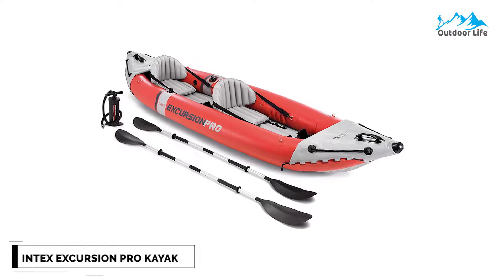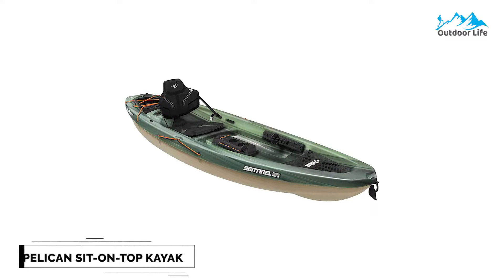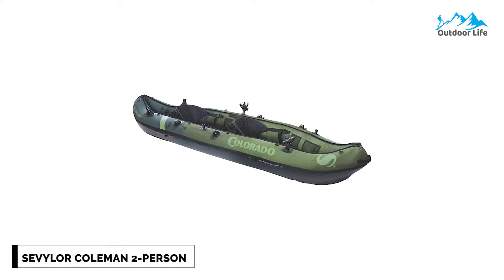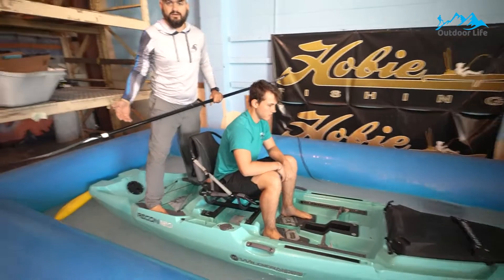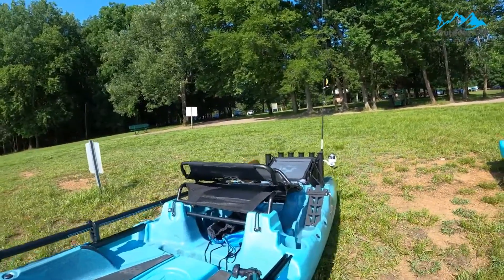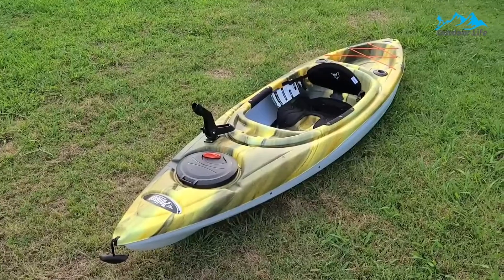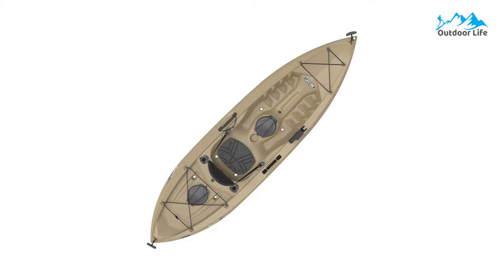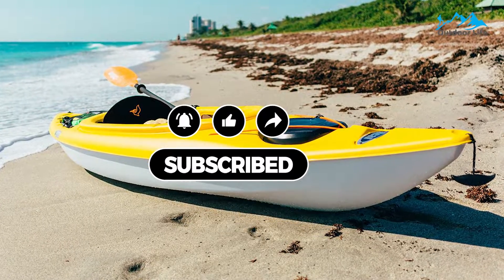Best Fishing Kayaks 2023 | Top 7 Best Fishing Kayaks On Amazon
Kayak fishing has exploded in popularity in the last decade, which has led to an explosion of fishing kayak makers and options for the angling community. However, figuring out where to look or what kayak to buy for fishing can be a bit daunting. Fishing kayaks offer anglers the best of the boating world without significant drawbacks.

➜ Links to the Top 7 Best Fishing Kayaks that you might wanna check out.

7. Intex Excursion Pro Kayak Series

6. Pelican Sit-on-Top Kayak

5. Sevylor Coleman 2-Person Fishing Kayak

4. Wilderness Systems Sit on Top Fishing Kayak

3. Perception Kayaks Outlaw 11.5 Fishing Kayak

2. Pelican Maxim 100X Recreational Kayak

1. Lifetime Tamarack Angler 100 Fishing Kayak